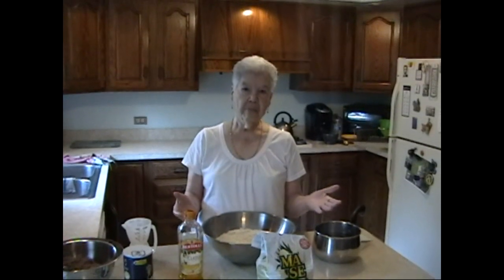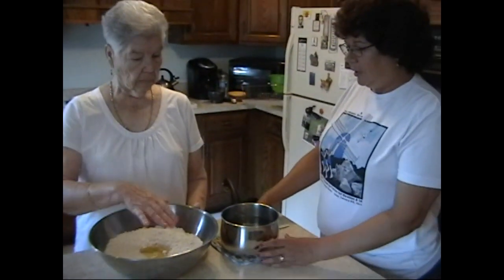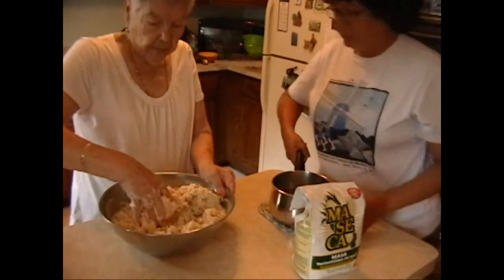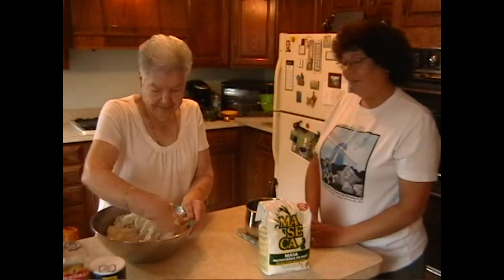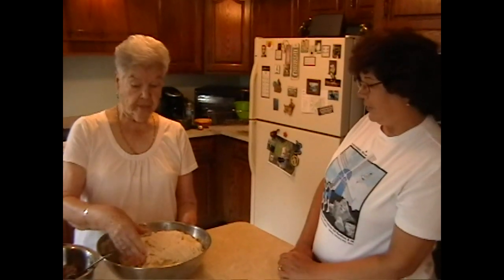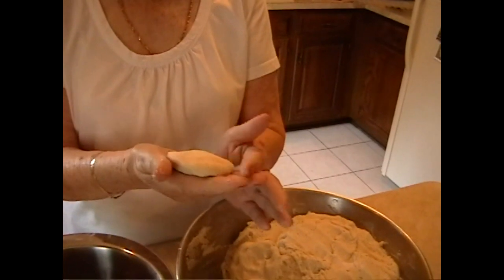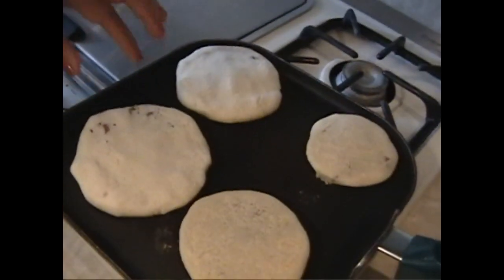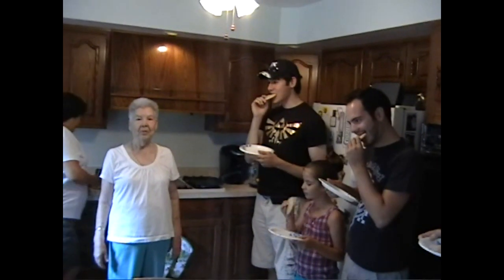Maria's Kitchen - How to make "Gorditas"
Maria's Kitchen presents "Gorditas"
Jalisco, Mexico Recipe